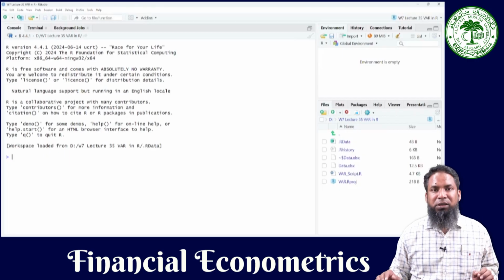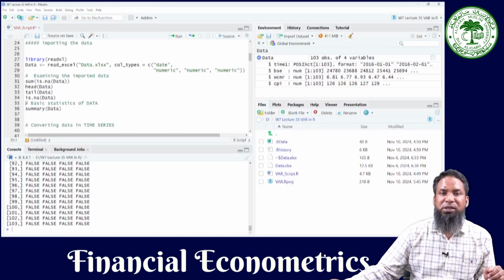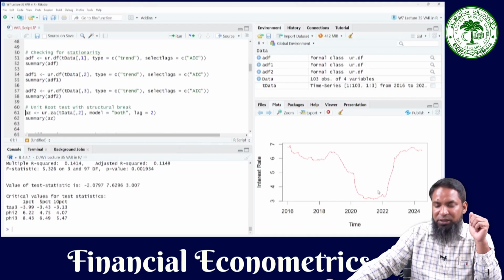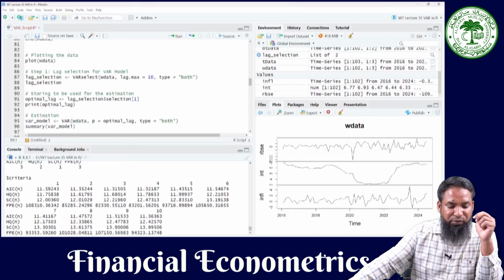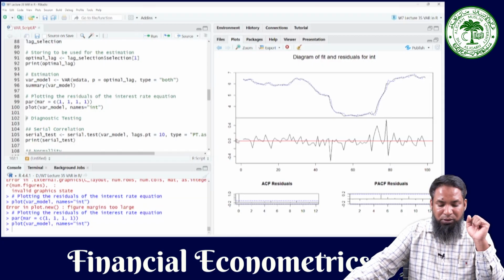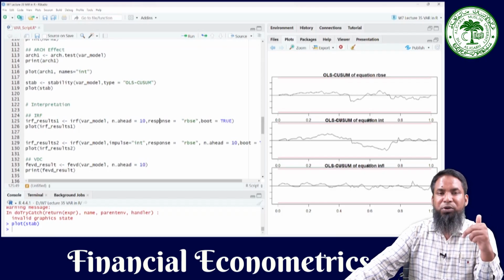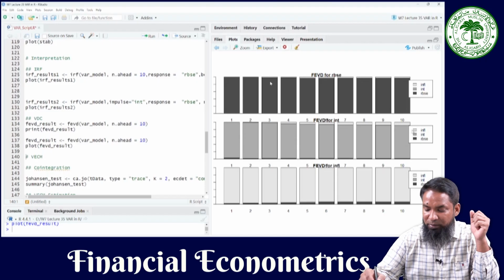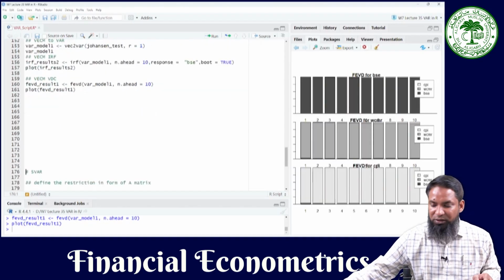Case studies using R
This lecture focuses on practical applications of financial econometrics using R, with an emphasis on real-world case studies. Participants will learn essential data handling techniques, conduct stationarity tests, and estimate vector autoregression (VAR) models. The session will also cover impulse response functions (IRF), variance decomposition, and vector error correction models (VECM) to analyze dynamic relationships among time series data.